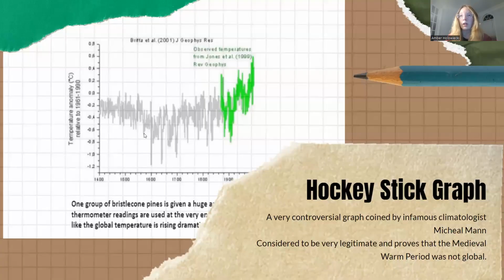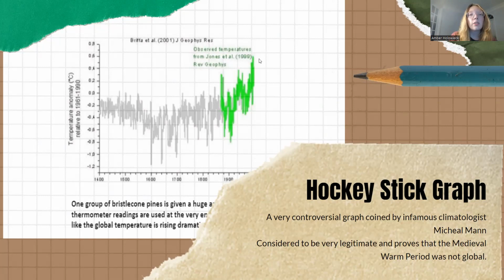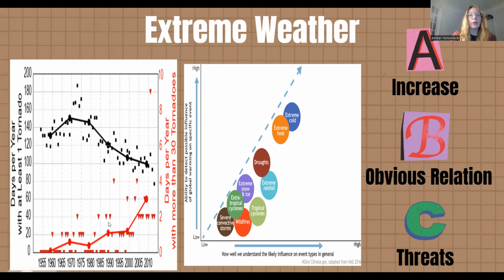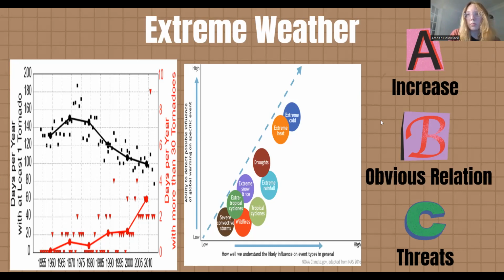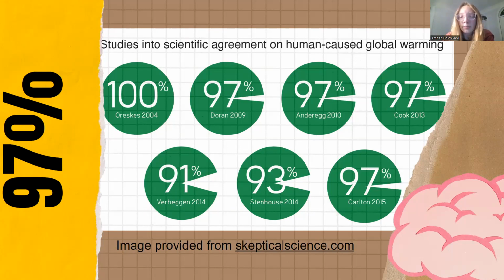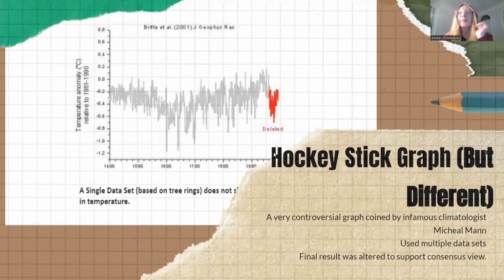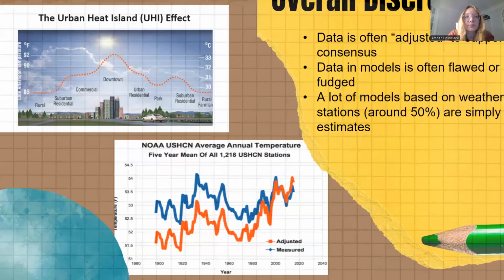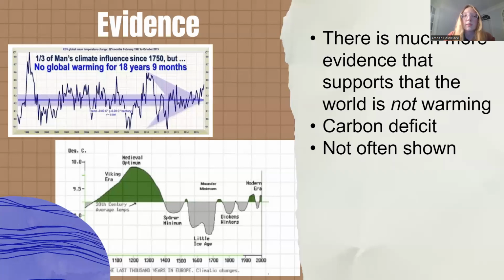Informative Climate Change Speech (PHIL 213)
Timecodes:
0:00- Intro
0:26- Consensus Argument #1
2:05- Consensus Argument #2
3:24- Consensus Argument #3
4:39- Minority Argument #1
6:19- Minority Argument #2
7:16- Minority Argument #3
8:23- Closing Argument